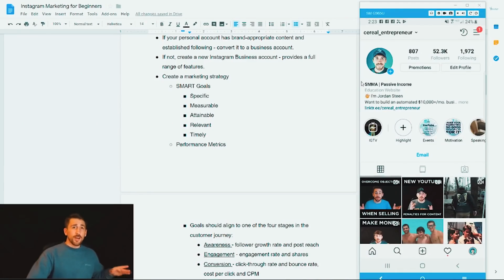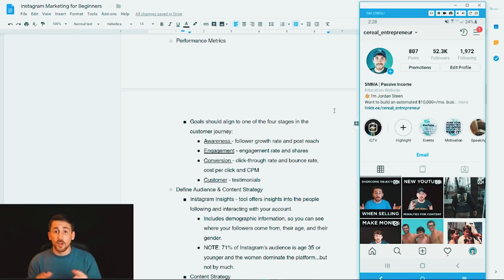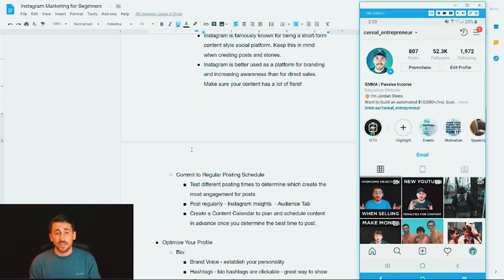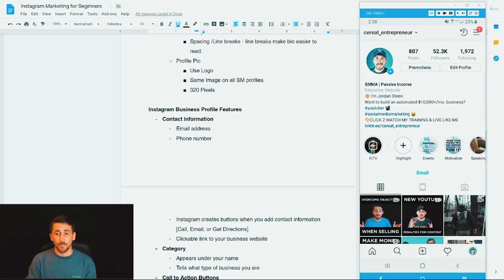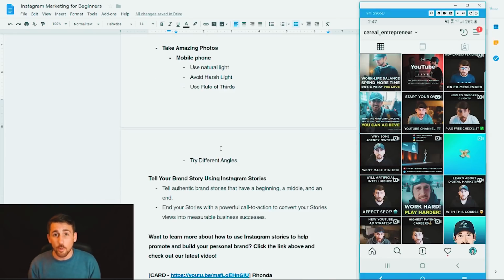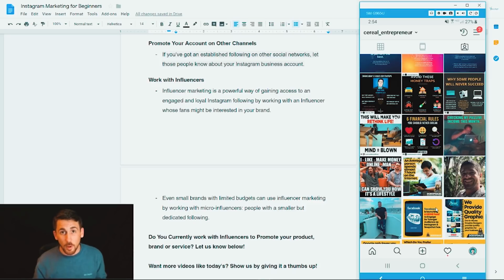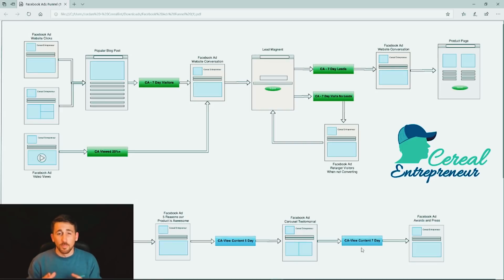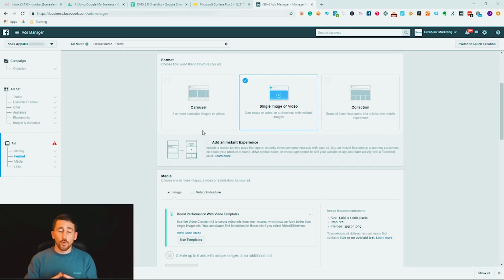Instagram Marketing from Beginner to Advanced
Start your personal brand today!

Instagram is one of the top social media platforms for businesses and users. 30+ Million companies worldwide are using Instagram to promote their business. It’s definitely the place you want to go and optimize to promote your business.

Here is how to rapidly grow your business on Instagram:

- Create a Marketing Strategy
Define Target Audience
Set Goals and Objectives
Focus on Performance Metrics
Commit to Regular Posting Schedule

Optimize your profile
Use Brand Voice
Include Hashtags
Use Emojis
Use spaces and line breaks
Optimize Profile Pic
Use logo
Same picture on all Social Media Profiles- to help identify the brand
Upload a photo at least 320 pixels square
Choose a category
Use call to action buttons

Is your business on Instagram?

TOOLS & VIDEO EQUIPMENT
Canon G7 Mark II
Zecti Tripod
Clip Ring Light
Black Backdrop
Julius Studio Backdrop Stand
Lime Studio Greenscreen Backdrop

Mind Hacking